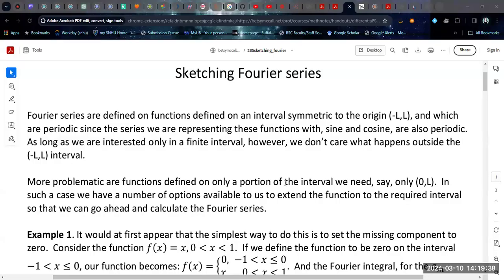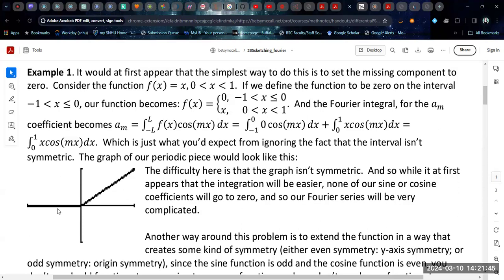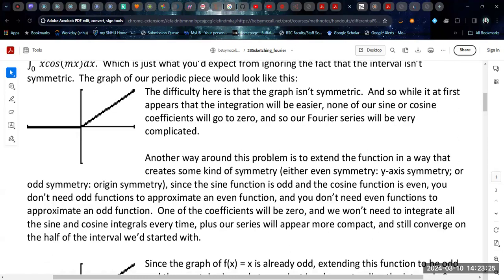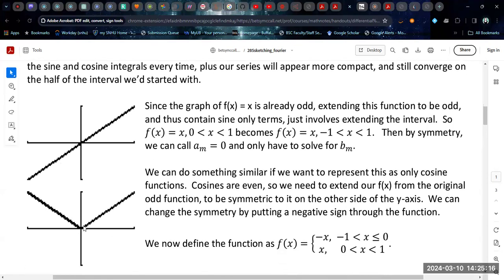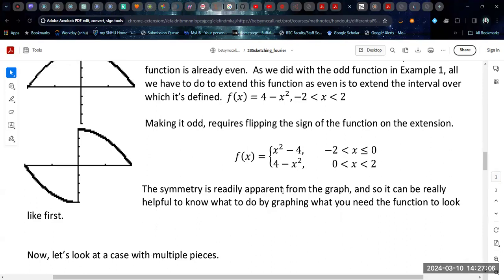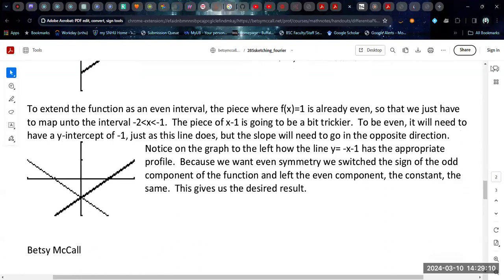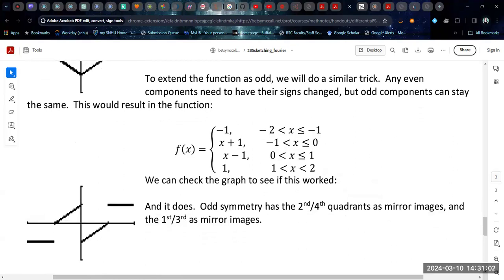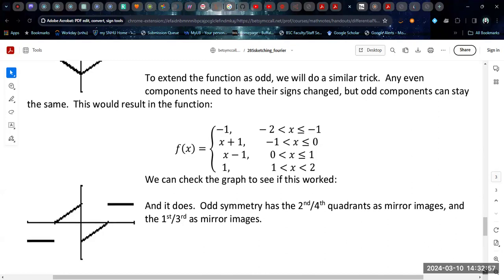Extending Fourier Series with Symmetry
When working with Fourier series, sometimes we are provided functions defined only on (0,L) and not (-L,L) as needed for the definition. In this video, we walk through options for extending functions to the full interval without symmetry, and with either even or odd symmetry and discuss the consequences for the mathematics and coefficients obtained in each case.